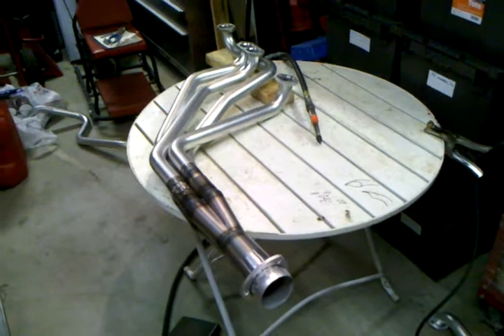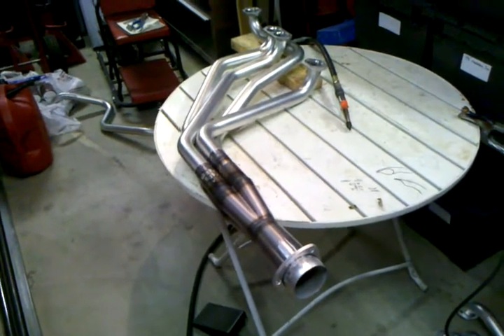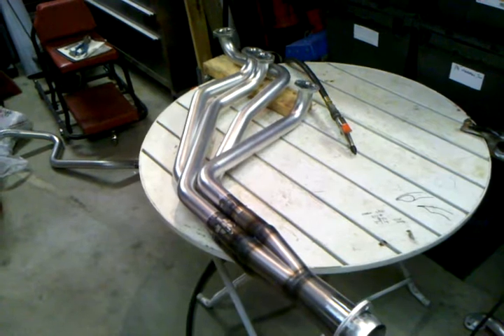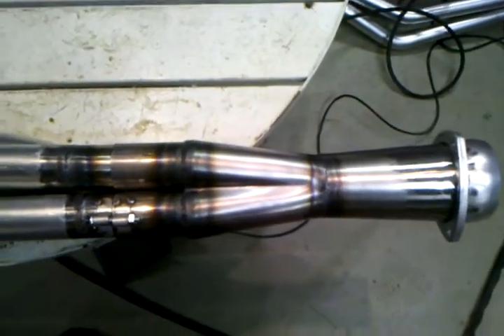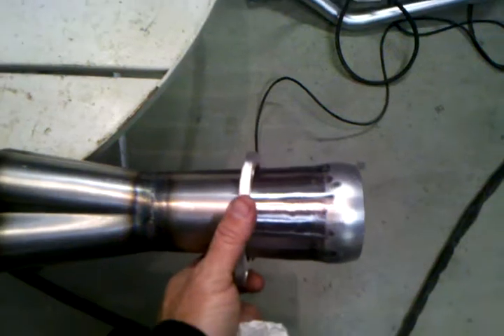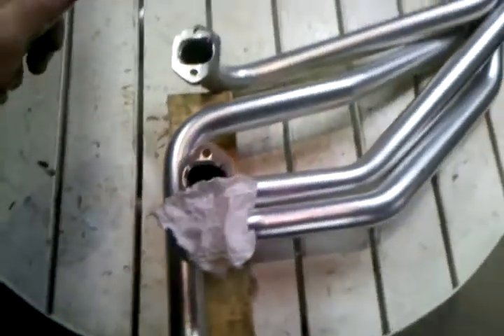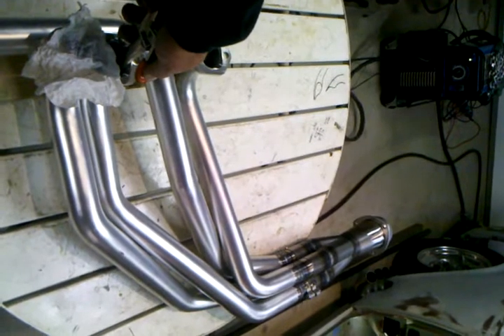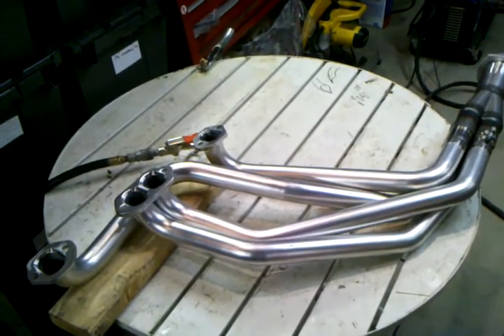Header Mods by MTS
This is a merge collector flow demo